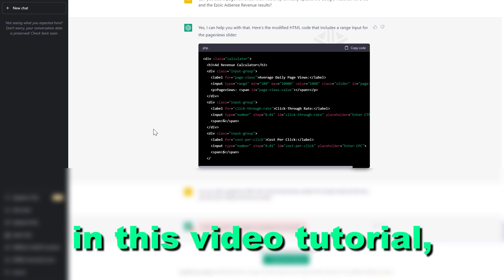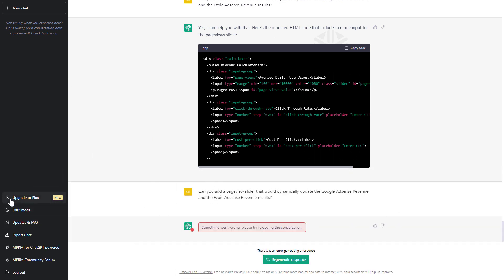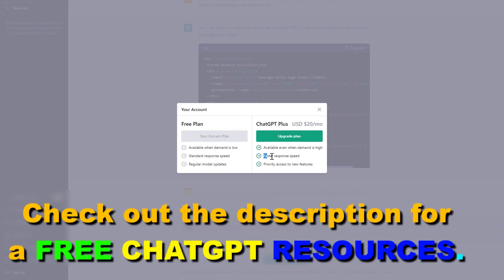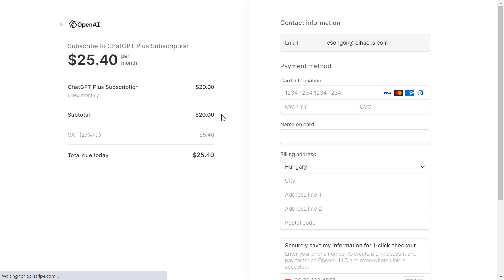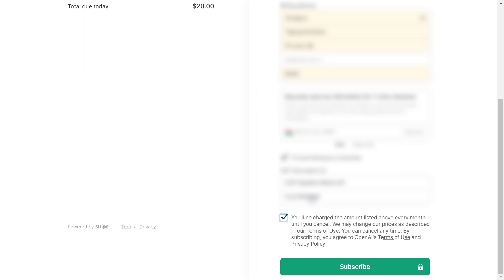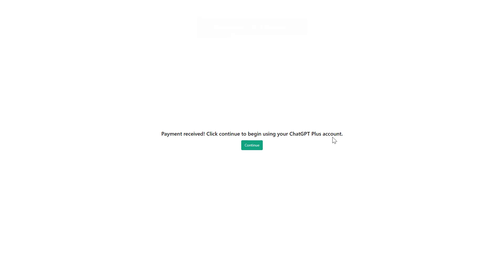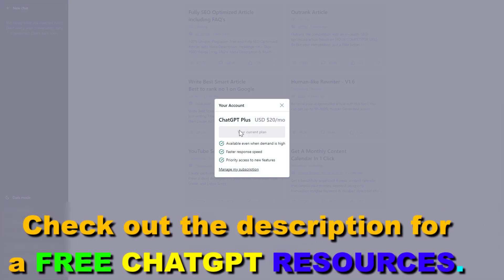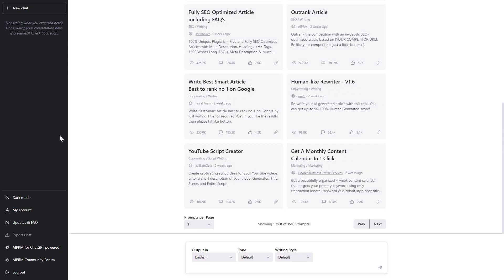How To Upgrade To ChatGPT Plus Subscription? [in 2025]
. - Learn how to upgrade to a ChatGPT Plus subscription.